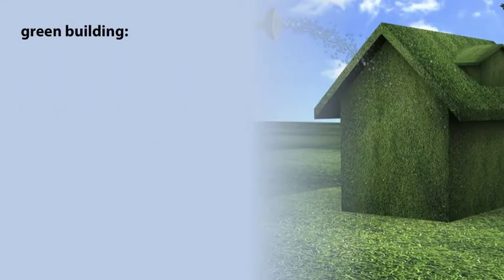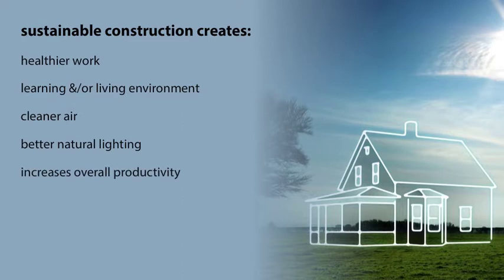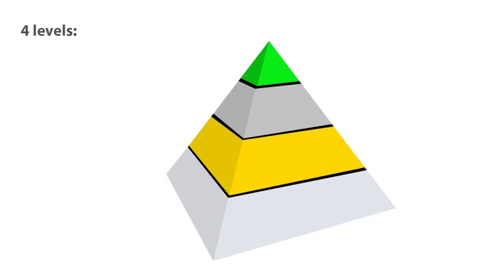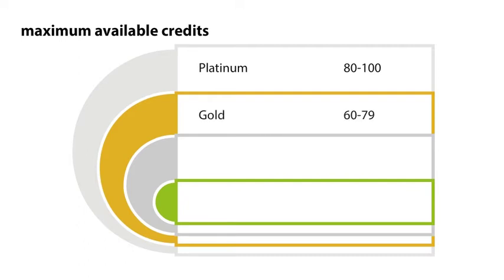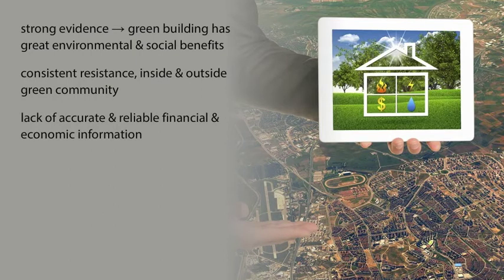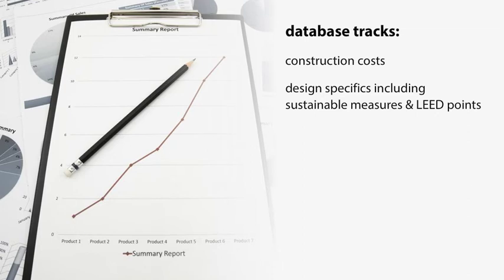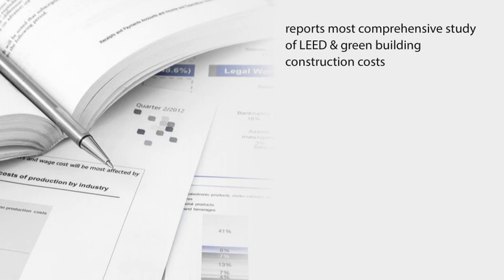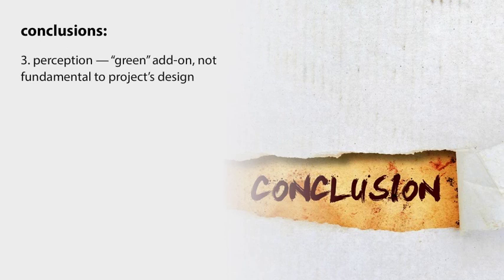Green Design: Economics of Green Building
In this course we will present an in-depth study of the perceived and actual costs associated with green building. You will get an overview of the federal, state, and local tax credits available; life cycle cost analysis; and business incentives to go green. We will also review a couple of case studies.